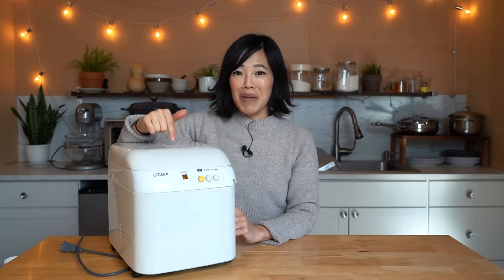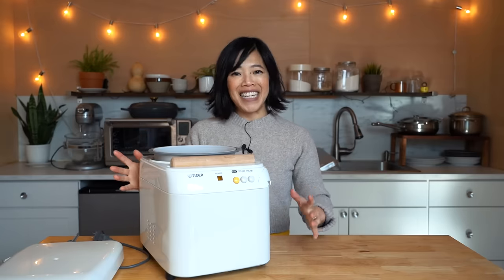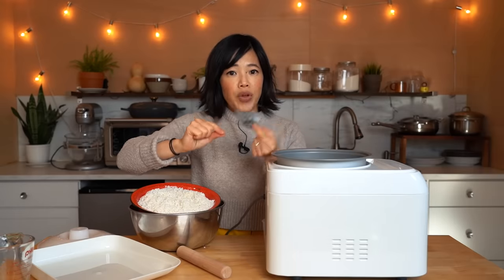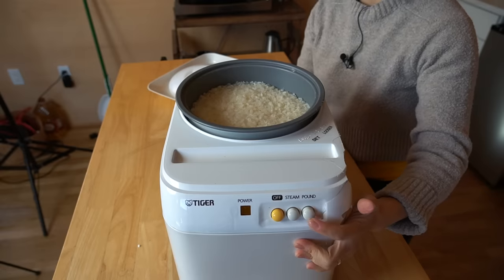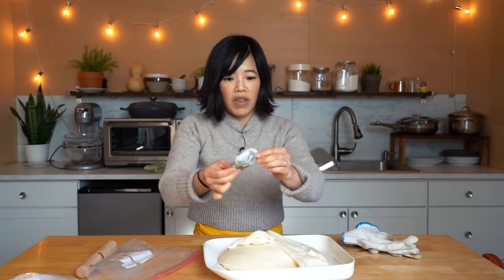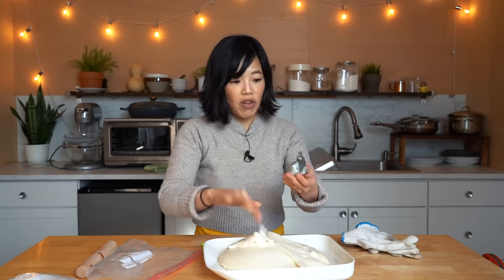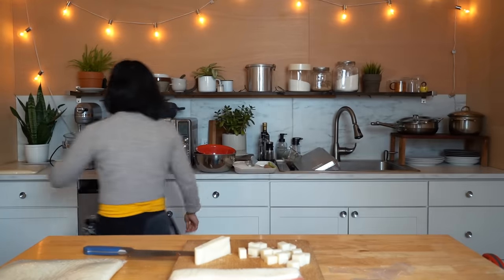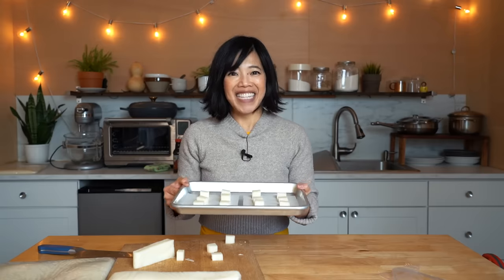My Mochi Maker Makes Rice Magically Puff | Homemade Kirimochi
With the new year just around the corner it's time to make mochi, a traditional Japanese food that magically puffs when you toast it.

Chapters:
00:00 Intro
0:26 What is mochi?
0:46 New Year's in Japan.
2:08 My mochi maker.
4:52 Mochi rice.
5:18 Soaking instructions.
5:40 Steaming instructions.
7:04 The alarm.
7:37 Pounding the rice.
9:04 Rolling the mochi out.
12:52 Cutting the mochi.
14:27 Toasting the mochi.
16:37 Taste test.

You've made it to the end -- welcome! Comment: "Puff, the Magic Dragon lived by the sea..."